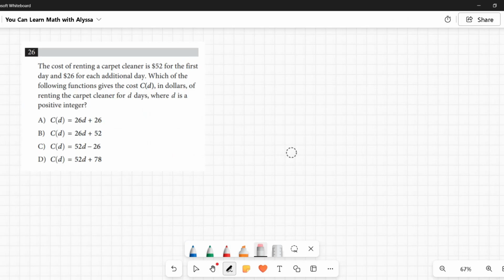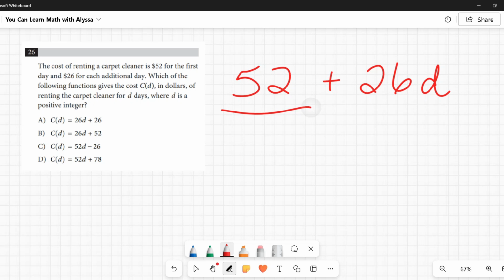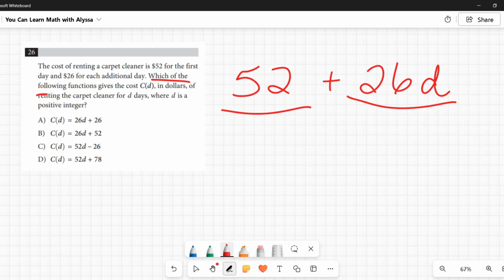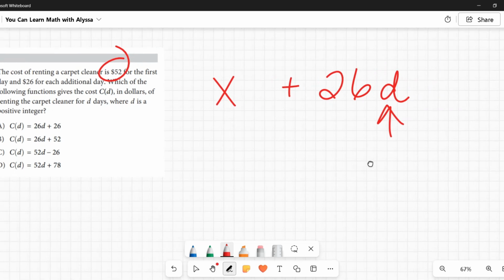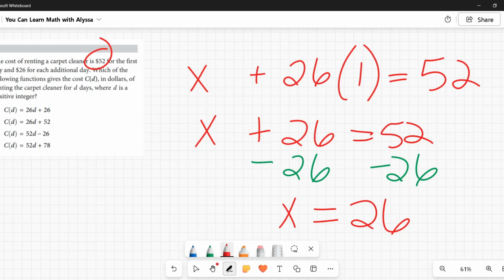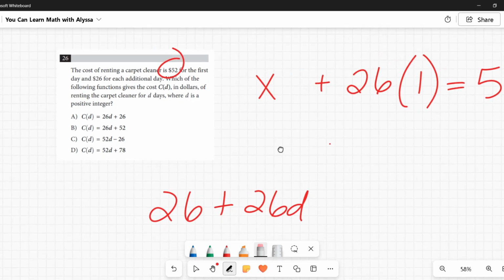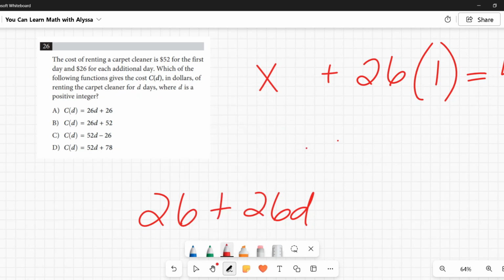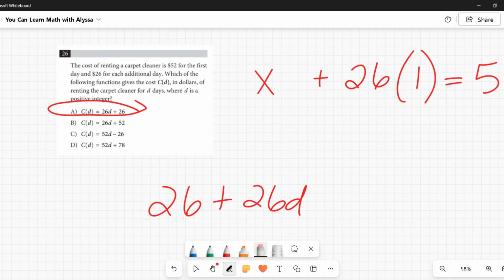Question 26 in SAT Digital Practice Test #7, MATH Section 2 Module 1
to get the comprehensive SAT math course: "Ace Your SAT & PSAT Math: Total Prep Course" or the free 10-video course "How to Beat the SAT: Tips and Tricks that Work!"

This video explains the answer to Question 26 from the SAT Digital Practice Test 7 Section 2 Module 1 Math portion. The question is The cost of renting a carpet cleaner is $52 for the first day and $26 for each additional day. Which of the following functions gives the cost C(d), in dollars, of renting the carpet cleaner for d days, where d is a positive integer? This question involves word problems and creating algebraic equations. Calculators ARE allowed on this section. This practice test is provided for free by the College Board.  This video will show you how to do this problem and the logic behind it.